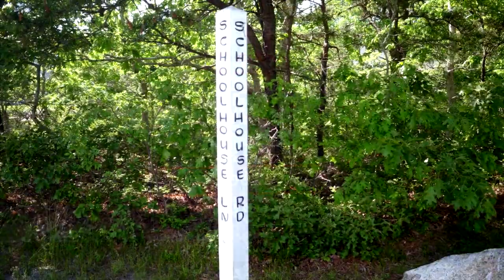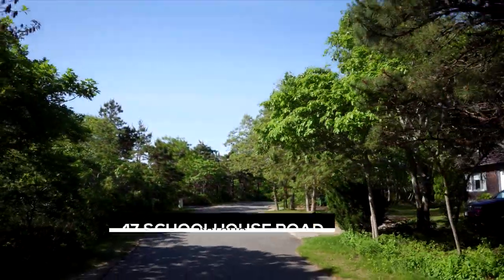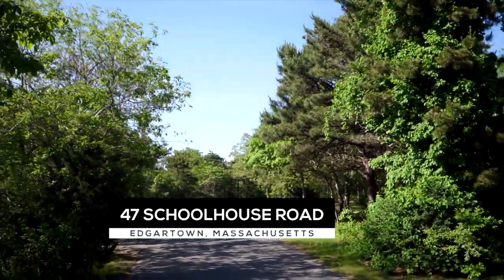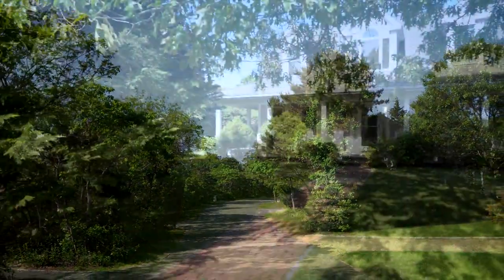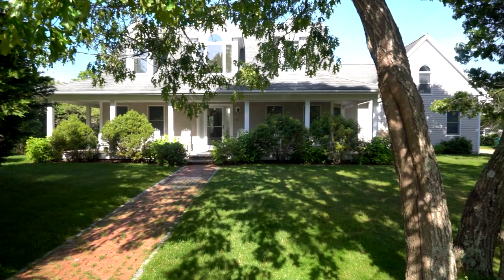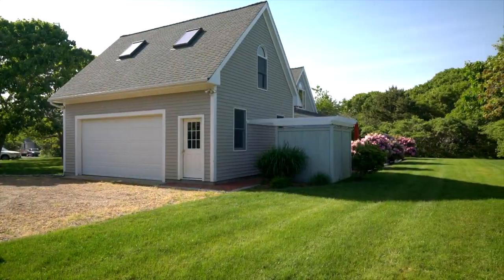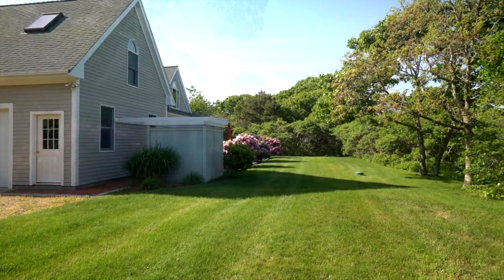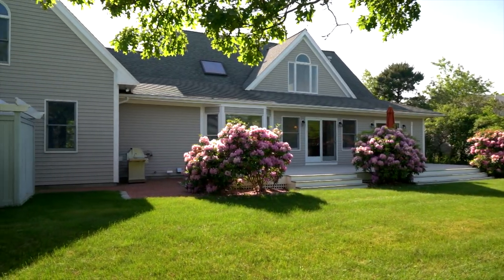Video of 47 Schoolhouse Road | Edgartown, MA real estate & homes on Martha's Vineyard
- Easy Living In Katama - Edgartown Estates: Newly Updated And Move -In Perfect - Being Sold Furnished! Located in desirable Edgartown Estates which is 1.5 miles to Edgartown Village, 2.5 miles to South Beach, 1 mile to Morning Glory Farm and a short bike ride on the bike path to the Katama General Store, this location provides easy access to all the important Katama/Edgartown hot spots. The house has been newly updated with an expansive new kitchen with all new appliances, updated bathrooms, plus the addition of a full bath off the mudroom area, refinished floors, a finished bonus room above the garage, central AC, new Azek decking, all new furnishings and light fixtures, engineered plans for a pool and rentals already in place for 2017. What could be more perfect! The house is set back from the road and nestled in the professionally landscaped front yard. The front wrap around porch and expansive deck in the back complete the necessary Vineyard outdoor living.